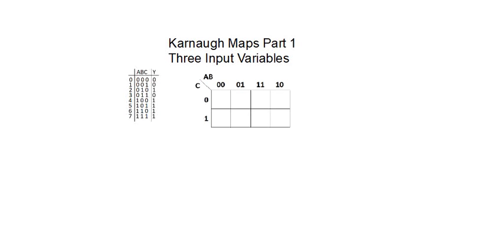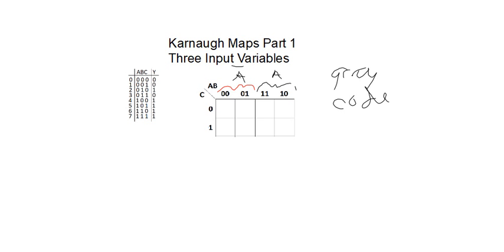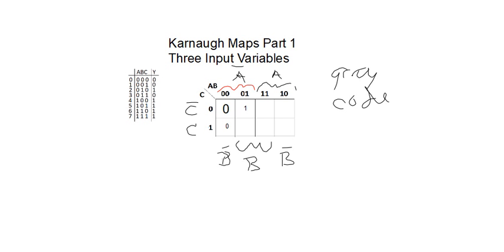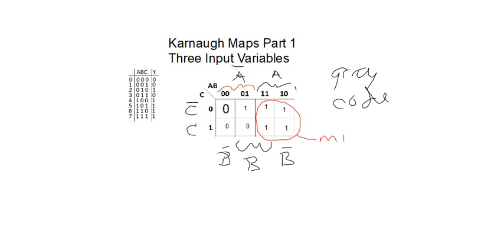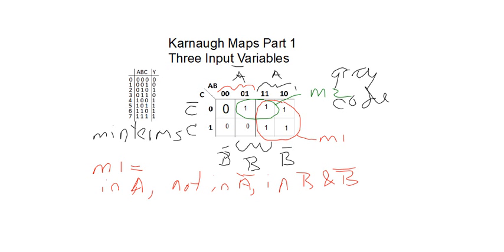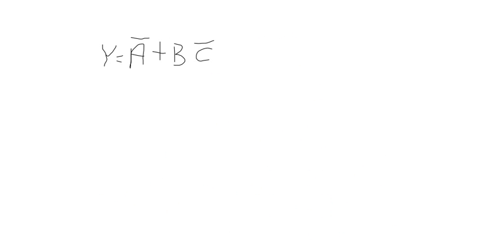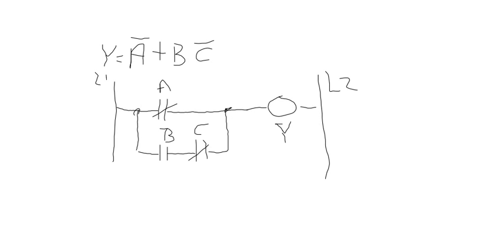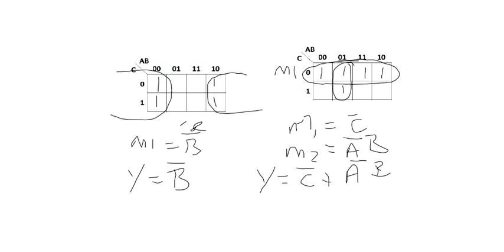Karnaugh Map 3 Variable Pod Cast